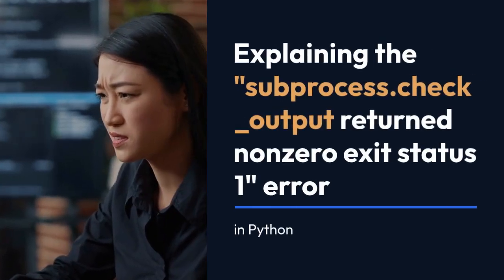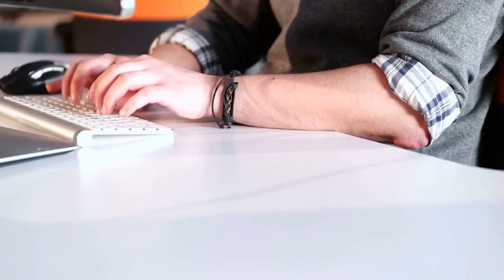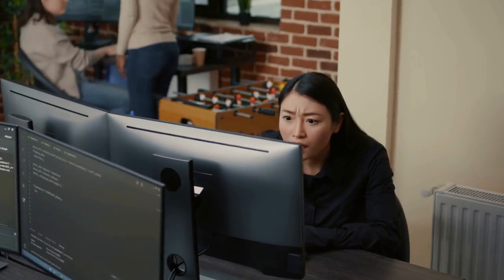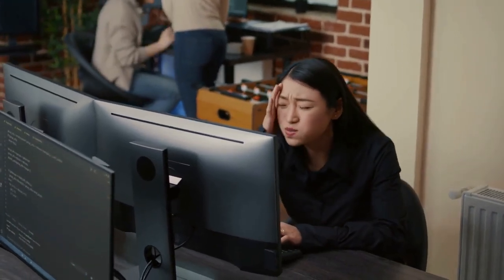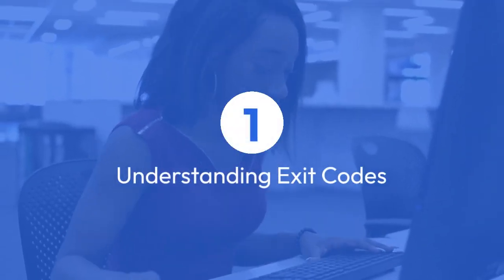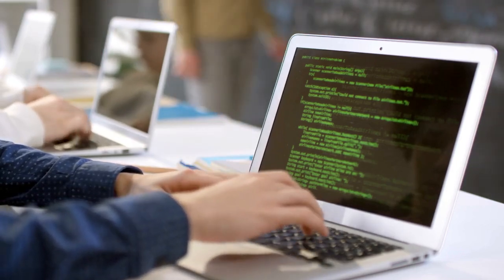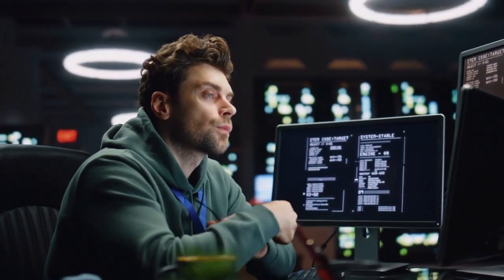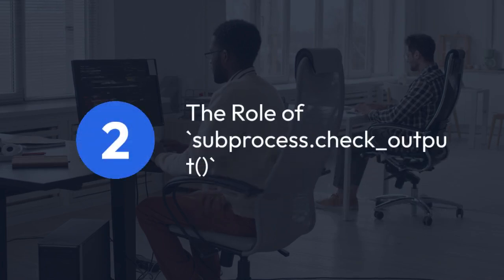Understanding 'subprocess check_output returned non-zero exit status 1' Error in Python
In this video, we delve into the common error of "subprocess.CalledProcessError: Command '...' returned non-zero exit status 1" in Python when using subprocess.check_output. We will explore the reasons behind this error and how to troubleshoot and resolve it effectively. Watch this tutorial to gain a better understanding of handling subprocess errors in Python programming.